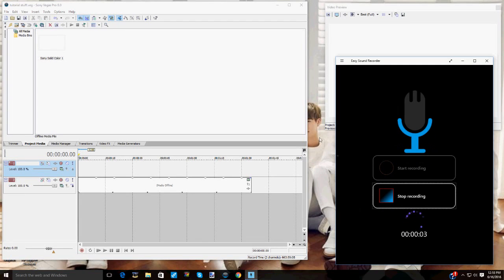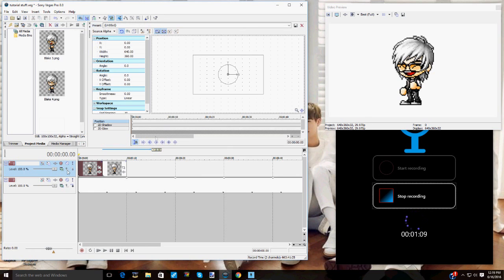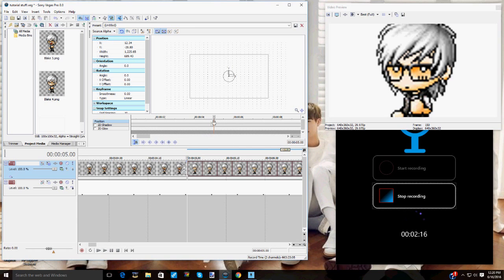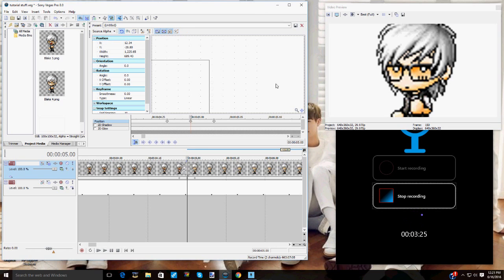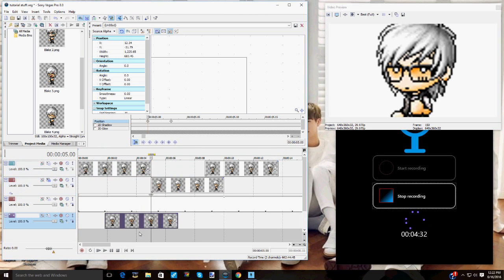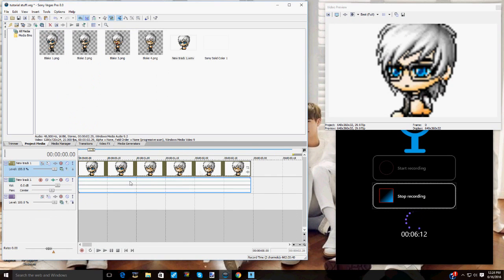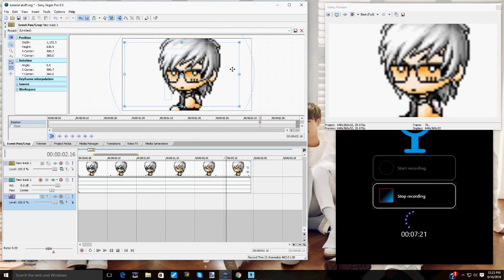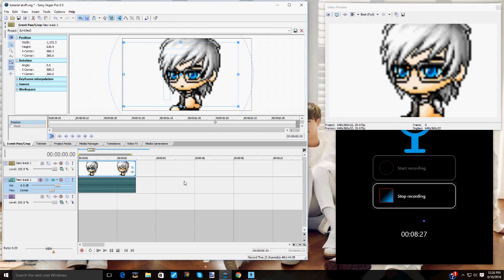[MS] Sony Vegas Tutorial #3: Character Expression Change/Pan Crop Camera Movement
REQUESTED BY: Kimly
I hope this translates.  There are some certain things I realized I can't teach.  I think it's because I think it's something only I'd be able to understand if I tried teaching it to you all.  If you get me?  Anyway, I hope you enjoy.  BTW I think my brain likes to teach when it's tired, hence the reason why I keep sounding like a confused drunk person when I teach xD  Good luck, hope you understand!